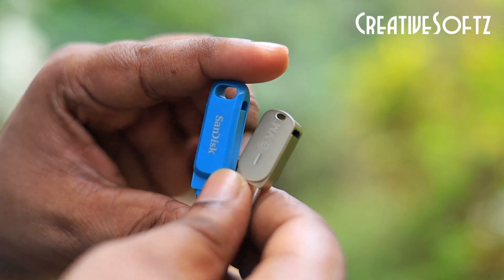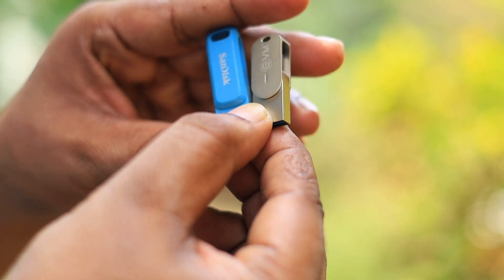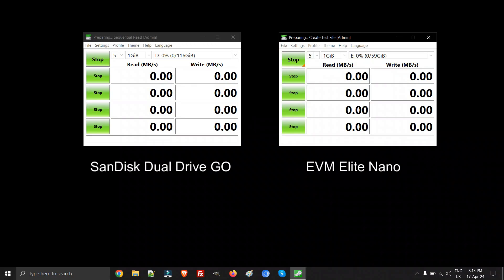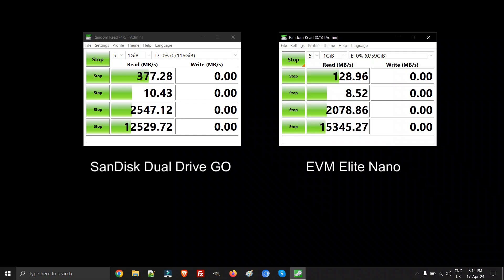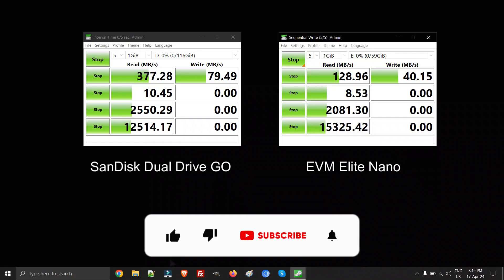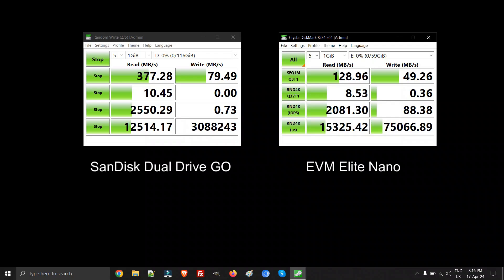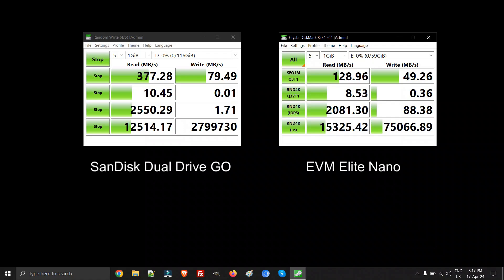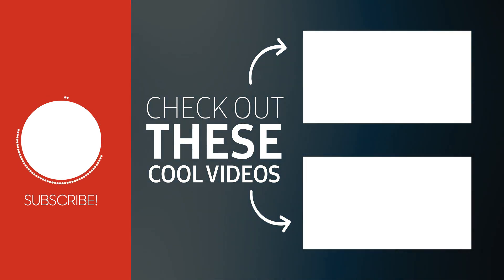Speed Test - SanDisk Dual Drive GO vs EVM Elite Nano | Which one should you consider ?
SanDisk Dual Drive Go :  is a versatile and portable flash drive designed for users who need to transfer files between USB Type-C and USB Type-A devices. Here’s a detailed description:

• 2-in-1 Design: It features a reversible USB Type-C connector on one end and a traditional USB Type-A connector on the other, allowing seamless content movement between different devices

• Capacity Options: Available in various storage capacities, including 64GB, 128GB, and 256GB

• Performance: The drive offers high-performance USB 3.2 Gen 1 with read speeds up to 150MB/s for the 64GB model and up to 400MB/s for the 128GB and 256GB models

EVM Elite Nano :
In the ever-evolving world of technology, finding a reliable and high-performance USB drive can be a challenge. Enter the EVM Elite Nano – a compact yet powerful storage solution designed to meet all your data transfer needs. In this blog post, we'll explore the features, performance, and benefits of the EVM Elite Nano, and why it stands out in the crowded market of USB drives.

We put the EVM Elite Nano through various real-world scenarios, from transferring high-resolution photos and videos to backing up essential work files. Its performance remained stellar across all tasks, proving its versatility and reliability.

Do check their site for some awesome music.